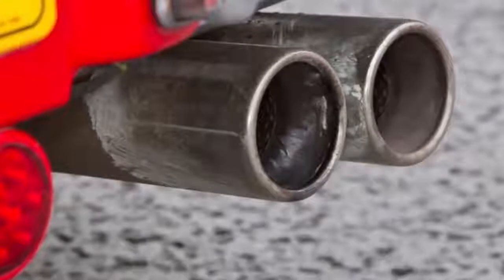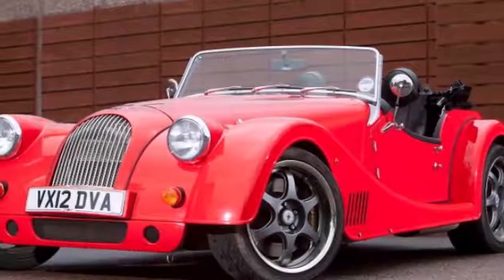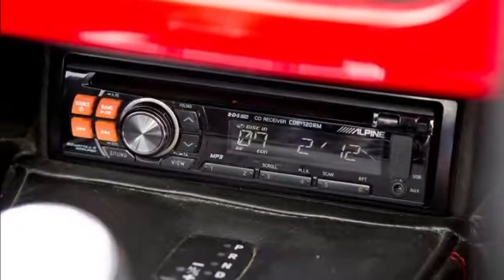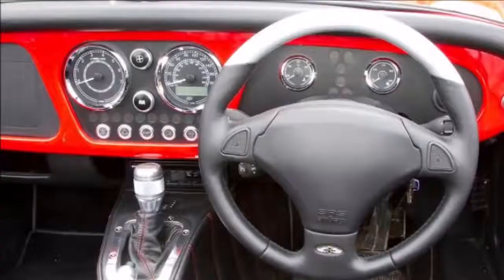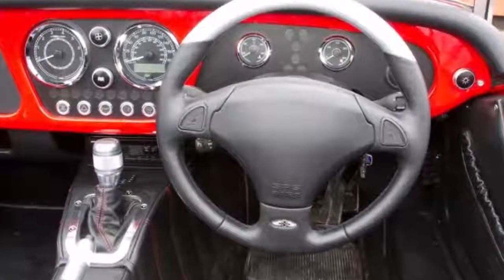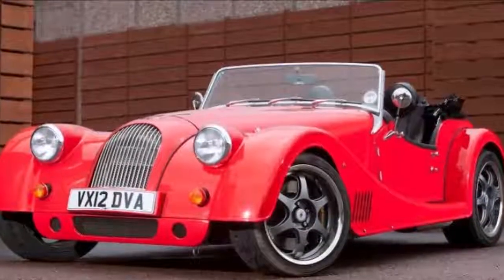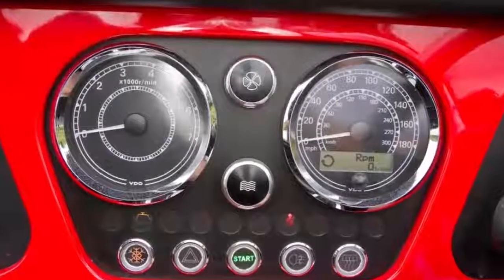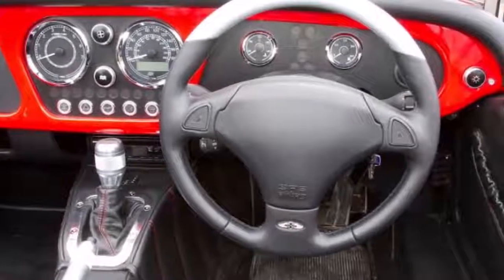2018 Morgan Plus 8 50th Anniversary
2018 Morgan Plus 8 50th Anniversary

2018 Morgan Plus 8 50th Anniversary
By Phantom Auto